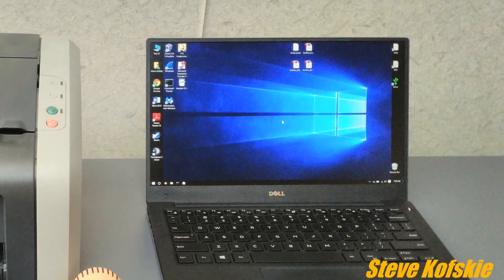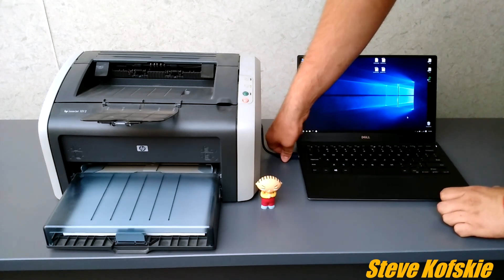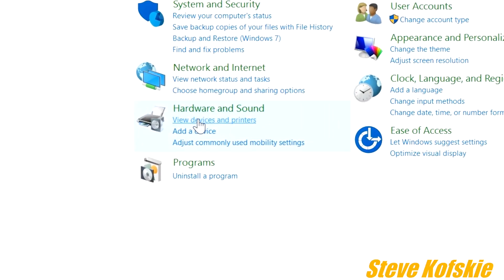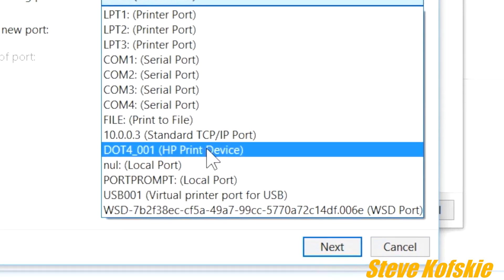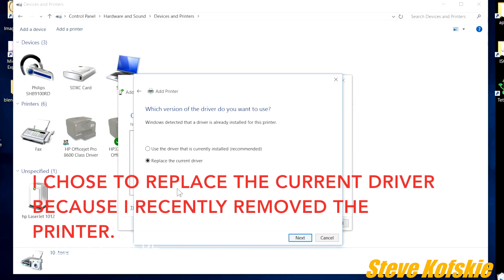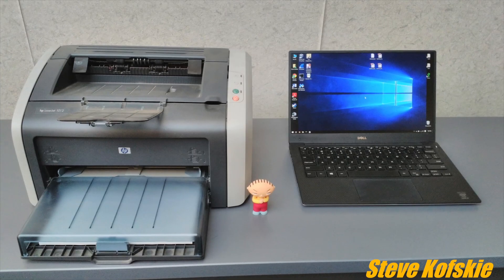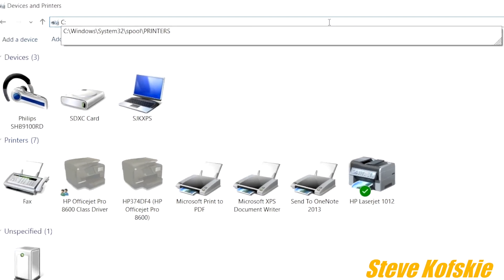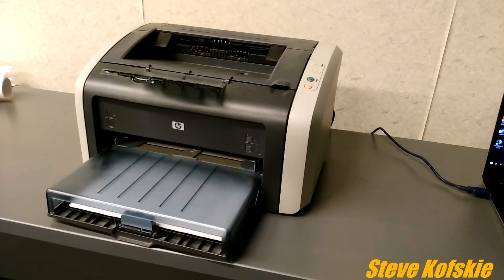How to Install a HP Laserjet 1012 in Windows 10 (Unsupported Personality PCL mentioned)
This is an updated video guide in regards to installing the HP Laserjet 1012 on Windows 10 with the error Unsupported Personality: PCL5 being touched upon.

c:\Windows\System32\spool\PRINTERS

Ink for HP Laserjet